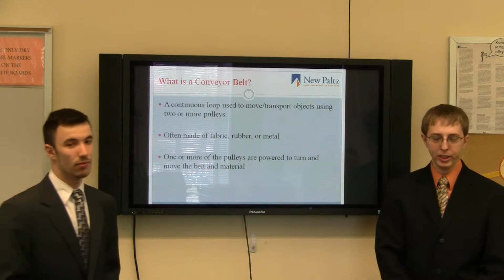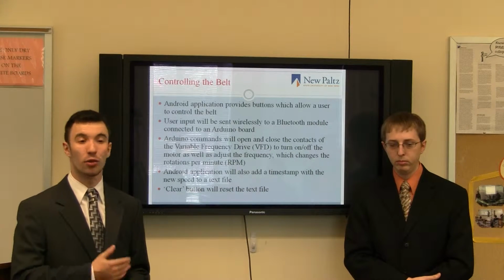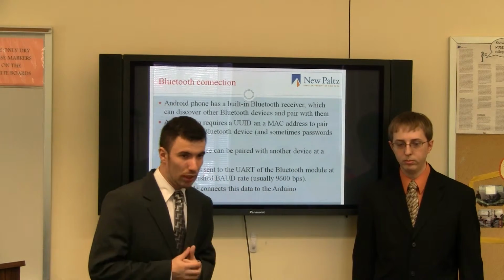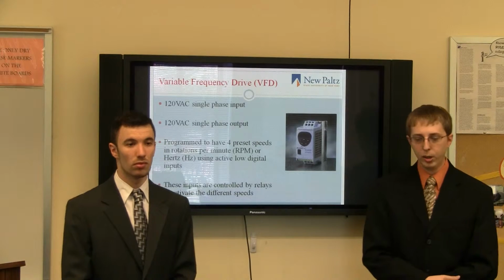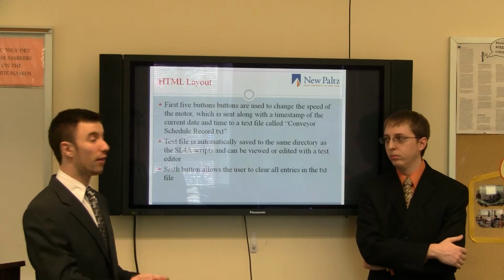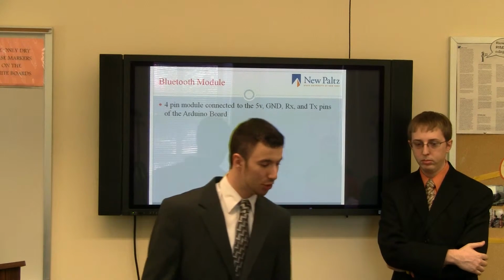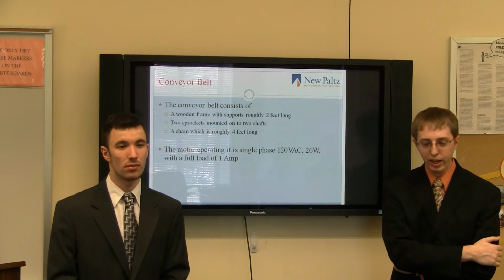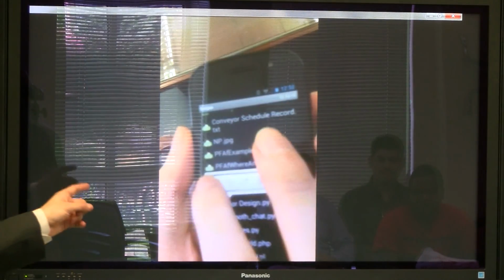Wireless Conveyor Belt System Part 1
Max Moed-Nelson and Eric Gagnon's Senior Design Presentation, Spring 2013.  SUNY New Paltz Resnick Engineering Hall.